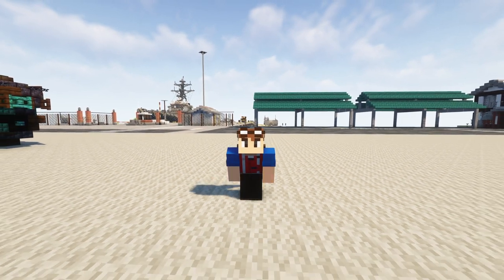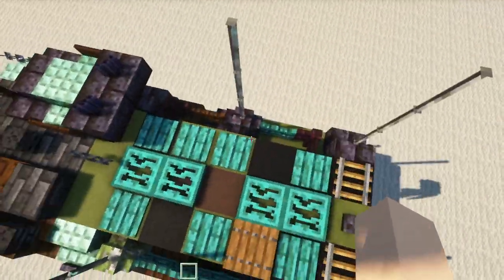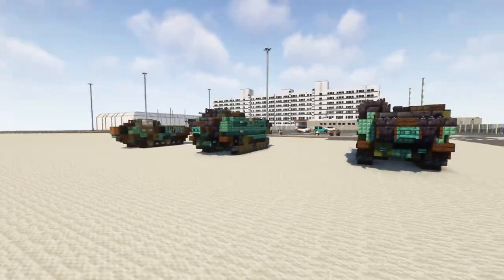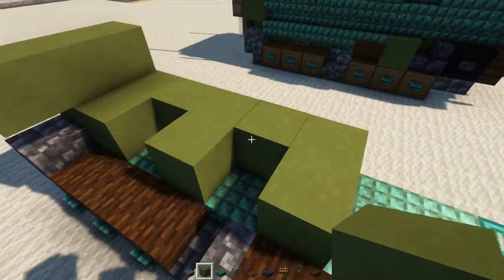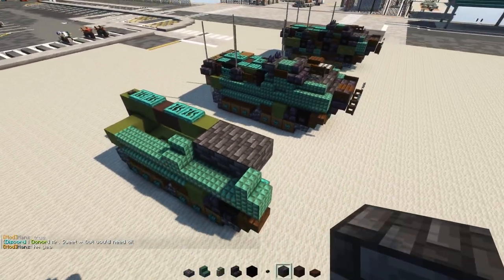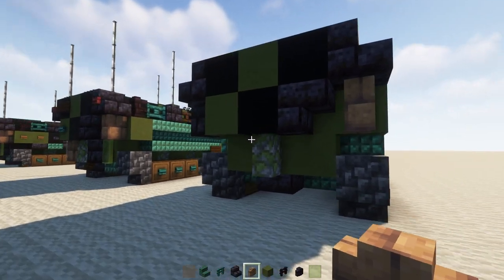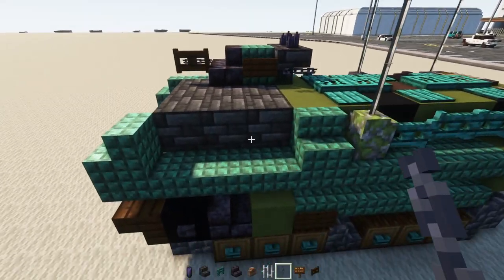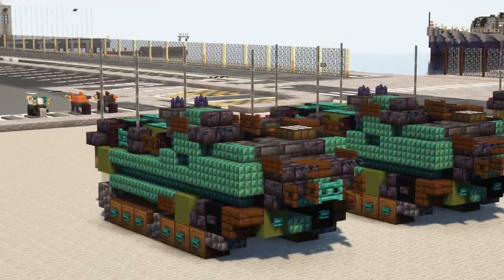Minecraft AAV-7 USMC Amphibious Assault Vehicle Tutorial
How to make a Minecraft AAV-7 Amtrac Amphibious Assault Vehicle APC used by the US Marine Corps for beach landings